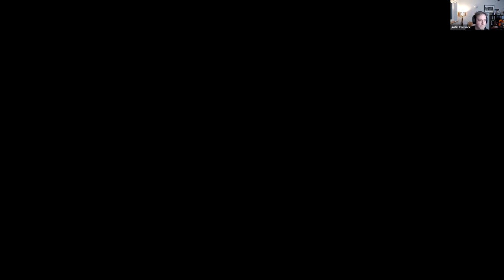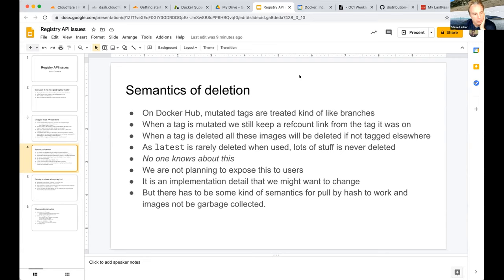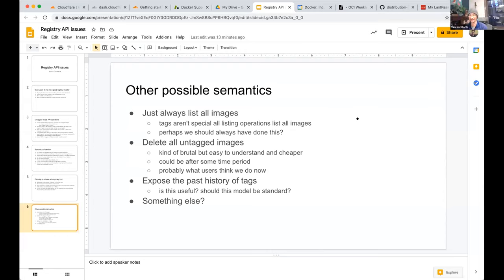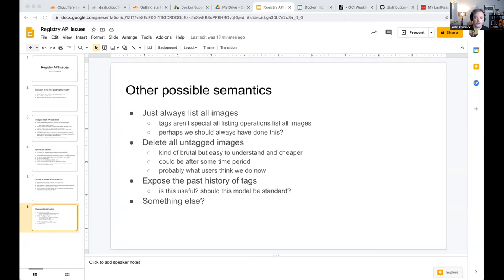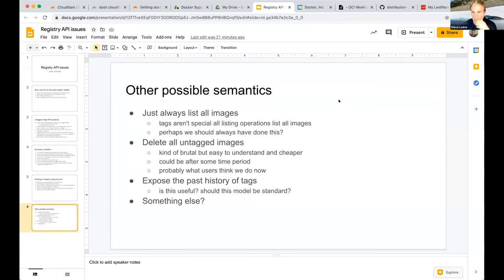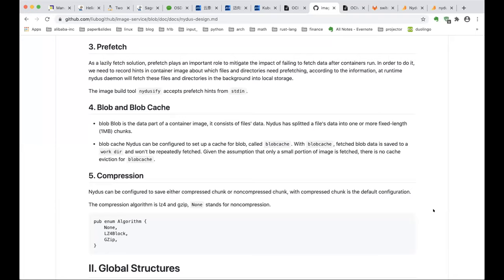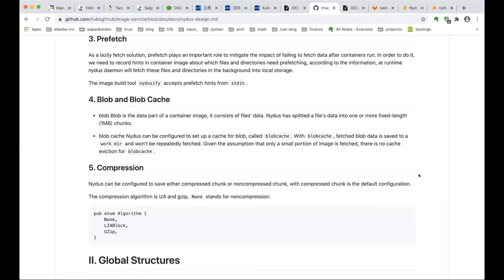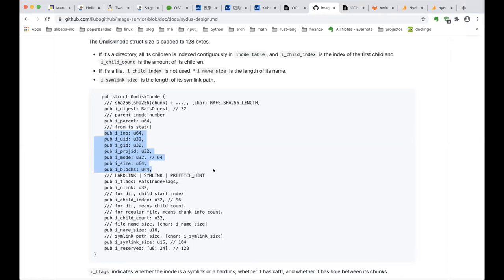OCI Weekly Discussion - 2020-12-02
The weekly developer's OCI call recording from Dec 2, 2020.